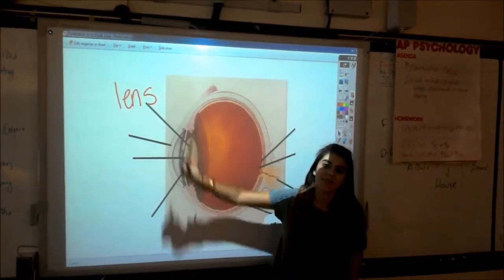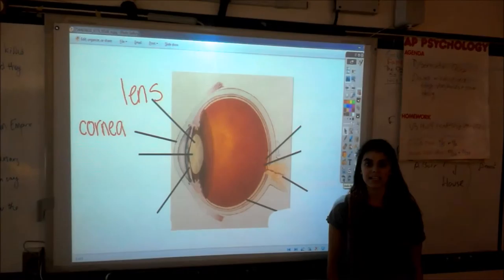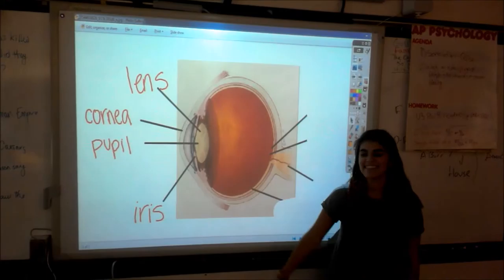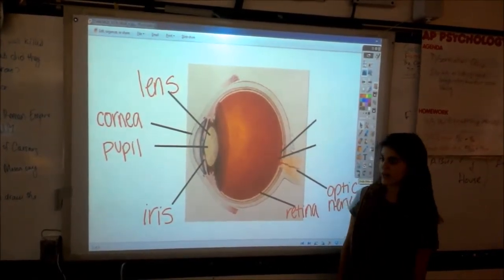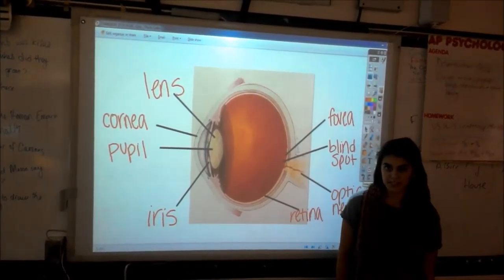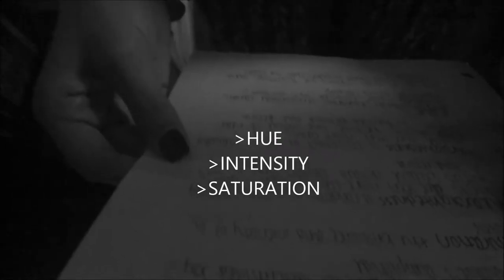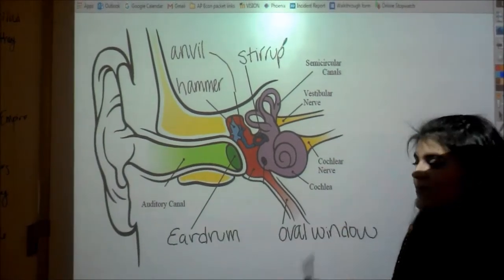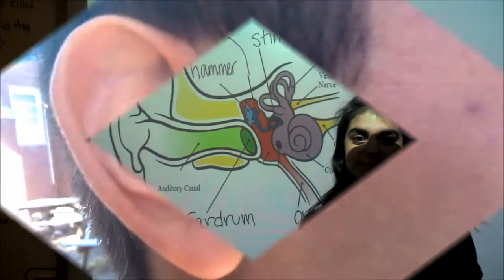Senses Video, Alessandra's group, B8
Video on the senses for Mrs. Daniel's AP Psychology class.